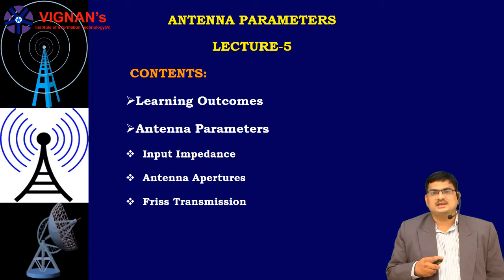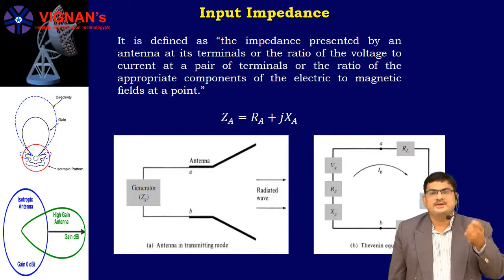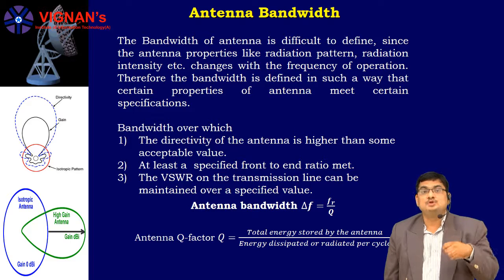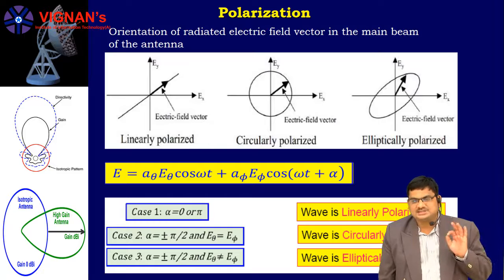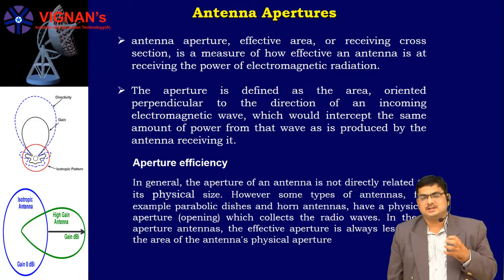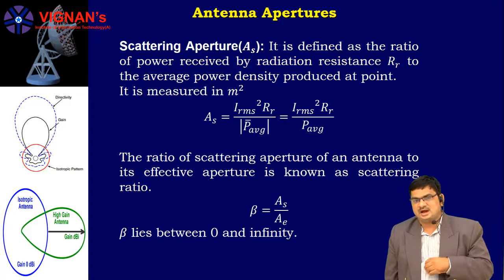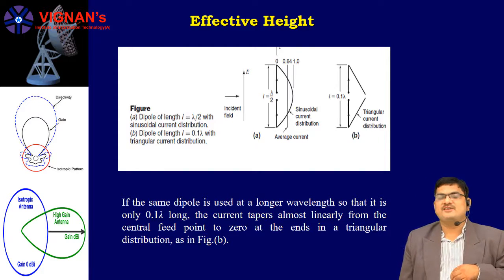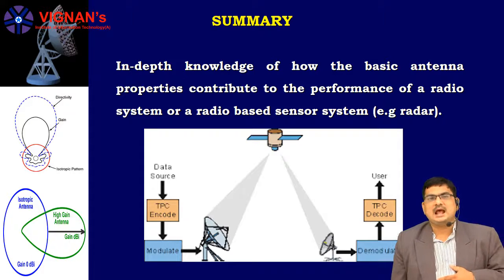antenna impedance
antenna impedance, bandwidth,antenna aperture, FRIIS transmission formula